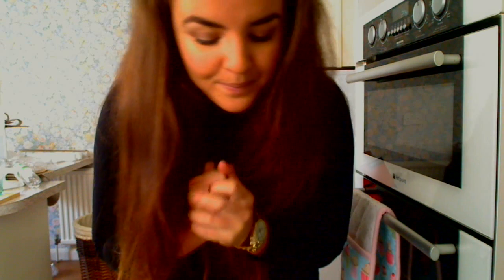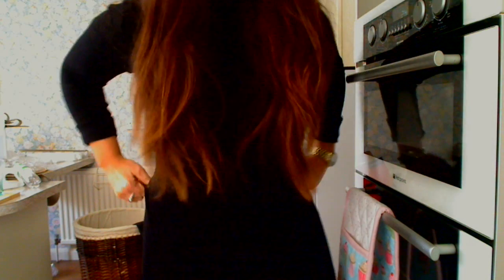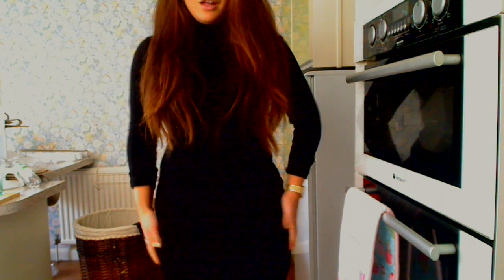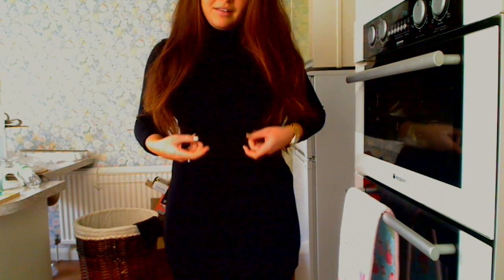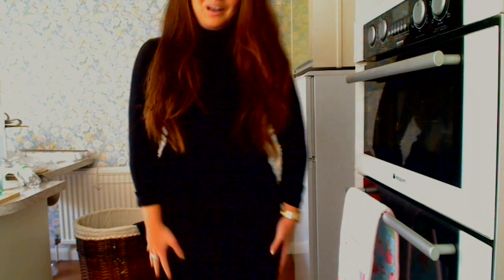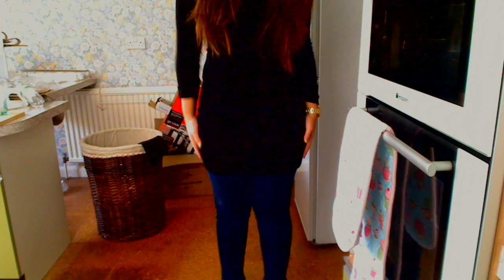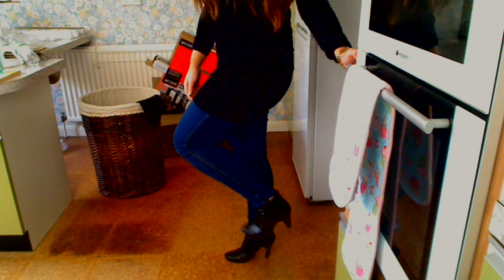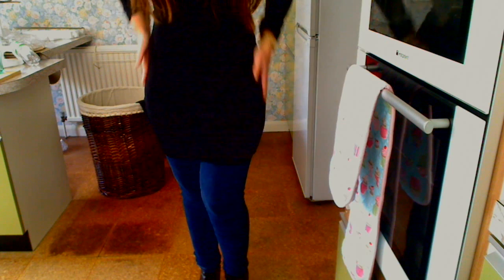OOTD- Black jumper